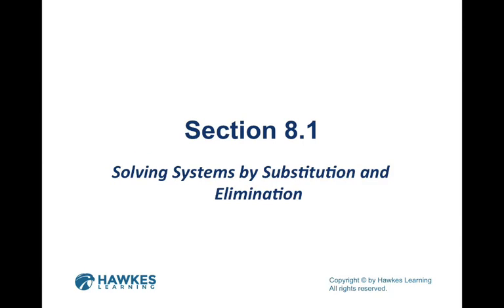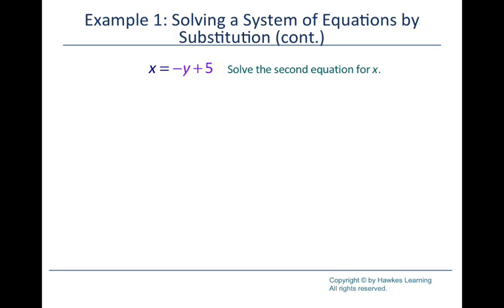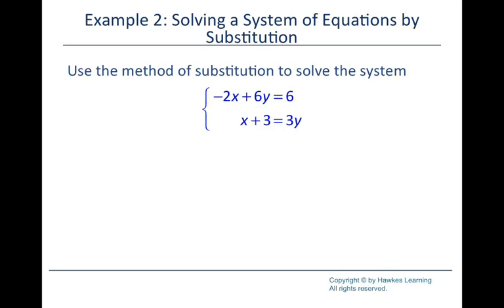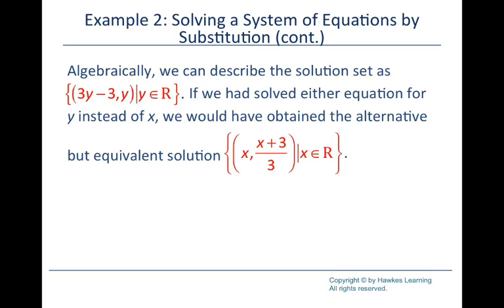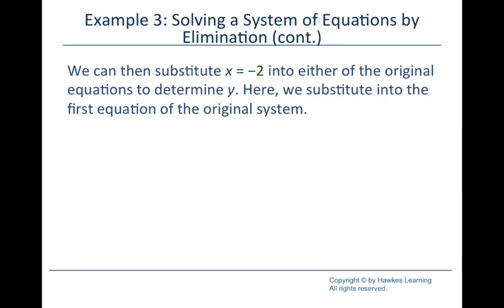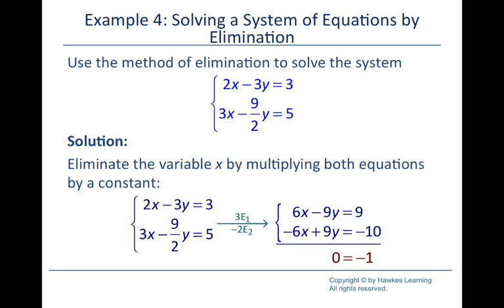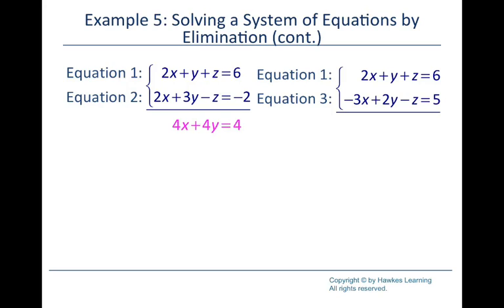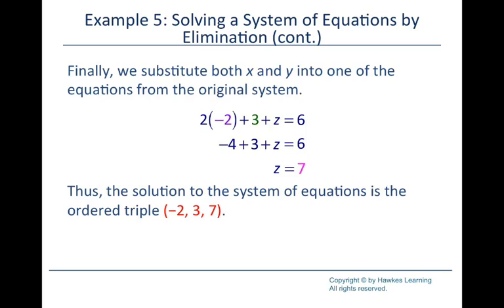MATH 1314 5.1 & 5.2 narrated